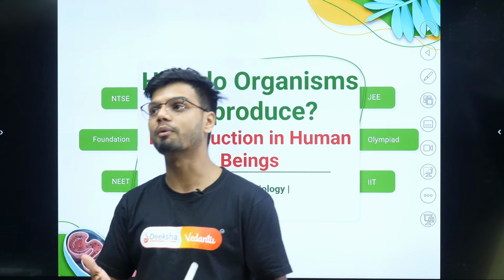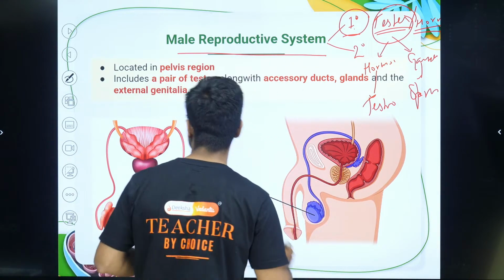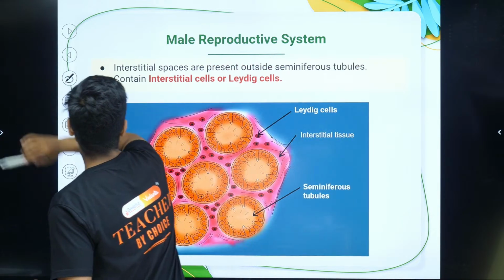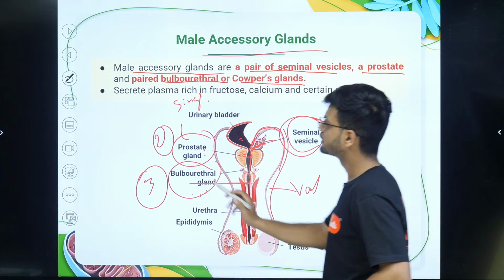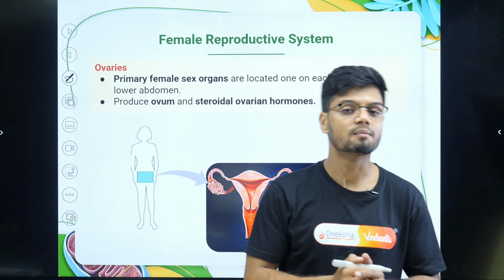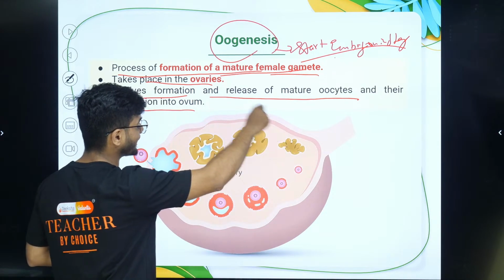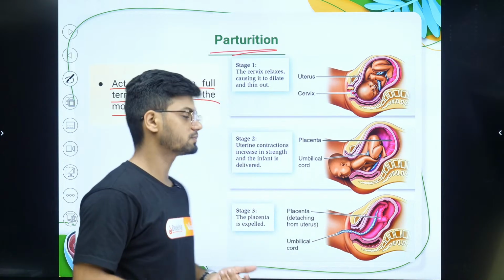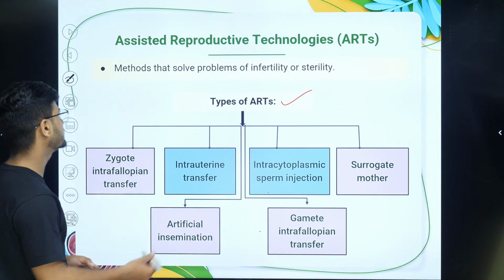How do Organisms Reproduce? | Reproduction in Human Beings | Class 10 Biology | Basavaraj Sir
JOIN OUR TELEGRAM GROUP NOW! For Access to the Session, PDF, Study Materials, and notes.

In this comprehensive biology lesson, Basavaraj Sir will guide you through the fundamental concepts of reproduction, providing clear explanations and real-life examples to make learning a breeze. From the basics of sexual and asexual reproduction to the detailed workings of the human reproductive system, you'll gain a deep understanding of this crucial biological process.

📖 TOPICS COVERED:

 Asexual Reproduction vs. Sexual Reproduction
 The Male and Female Reproductive Systems
 The Role of Gametes (Sperm and Egg)
 Fertilization: The Union of Gametes
The Formation of Zygote and Embryo
Hormones and Puberty
 The Menstrual Cycle
 Genetics and Evolution in Reproduction

📚👨‍🏫 Join us in this exciting journey through the world of biology, guided by the expertise of Basavaraj Sir! 🚀🔬